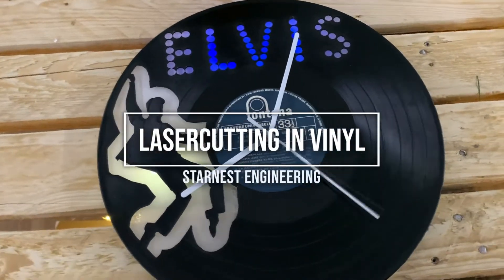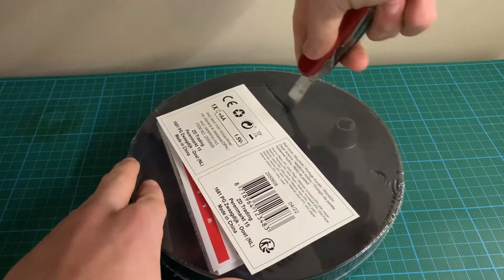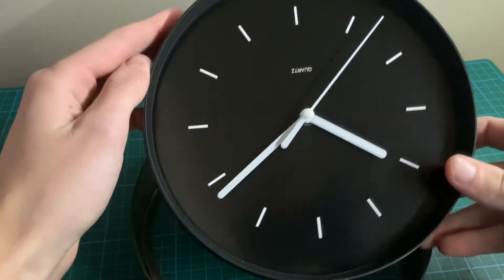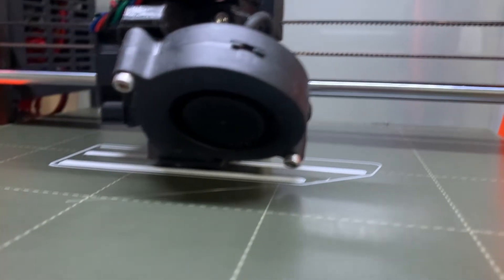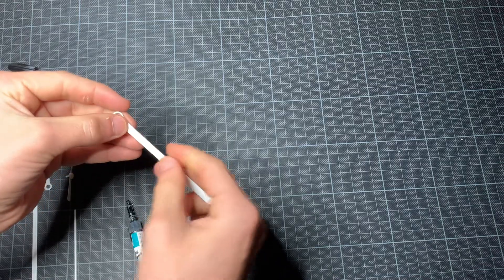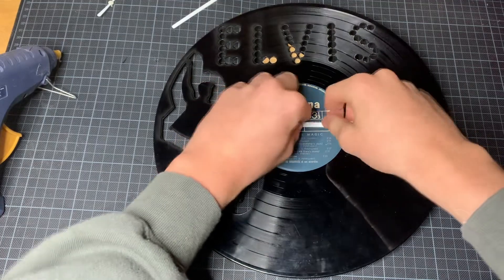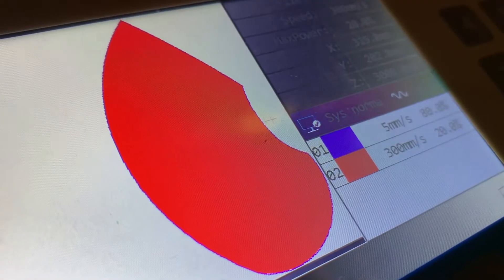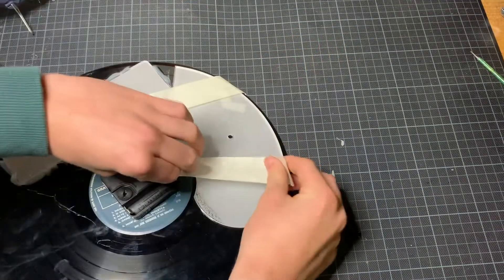LASERCUTTING in VINYL! (Making Clocks from old Vinyl)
In this video we will be making a Vinyl clock using a lasercutter. We will show how we do this. From 1 clock we will make a special light clock. This includes soldering the LEDs.